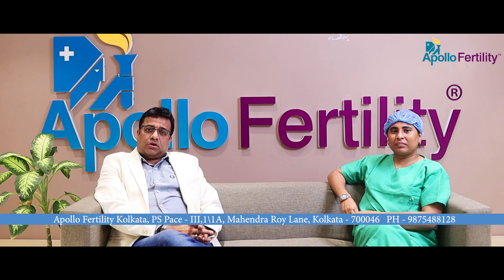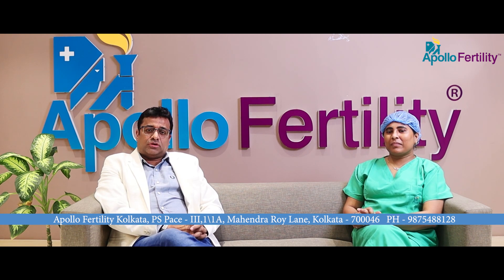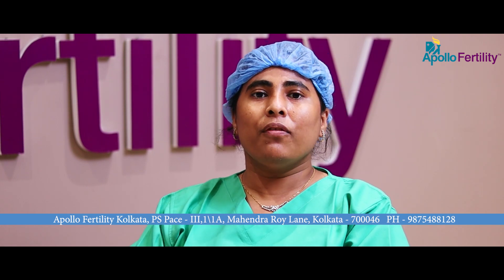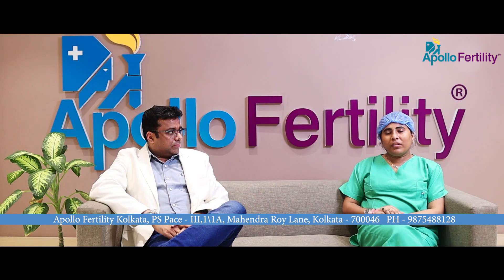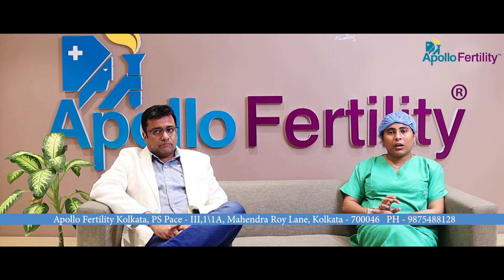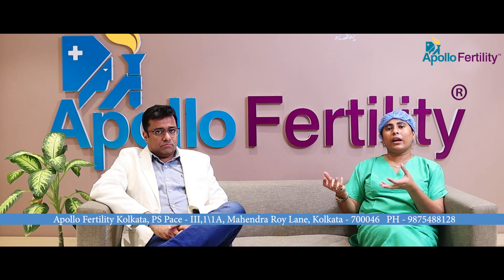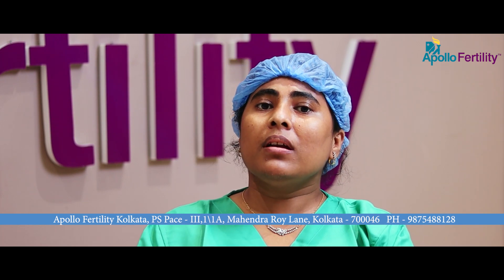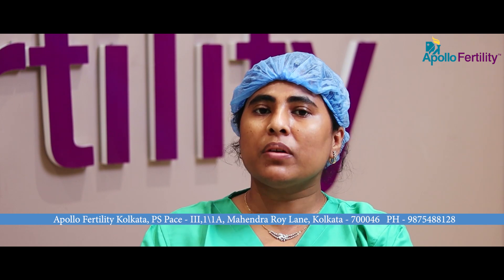What is the Role of ICSI in IVF Treatment? | Dr. Arindam Rath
ICSI in IVF treatment! If you're curious about how Intracytoplasmic Sperm Injection (ICSI) contributes to the success of In Vitro Fertilization (IVF), you're in the right place.

In this video, we break down:

🔬 What ICSI is and how it works.
💑 Who might benefit from ICSI.
👩‍⚕️ The procedure itself, step by step.
💡 Success rates and considerations.

Watch to understand why ICSI is a game-changer for couples dealing with infertility.

Dr. Arindam Rath
Location: Mahendra Roy Lane, PS Pace – II, Bypass Connector between Topsia more, 1/1A, JBS Haldane Ave, Gobra, Kolkata, West Bengal 700046